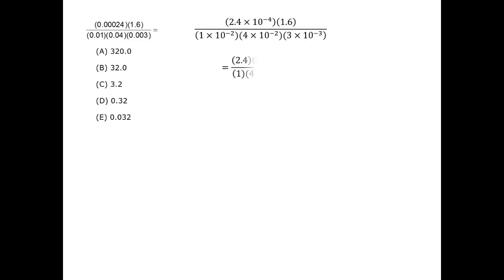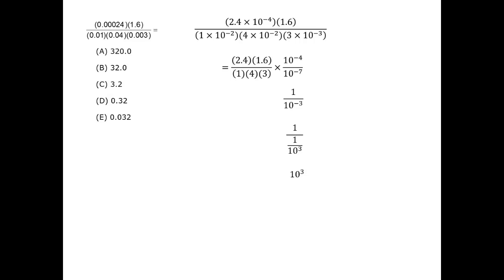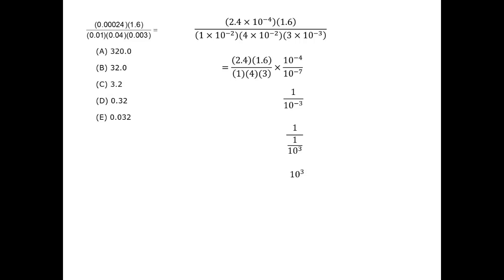Fraction of Many Decimals - GMAT Free - GFPS81